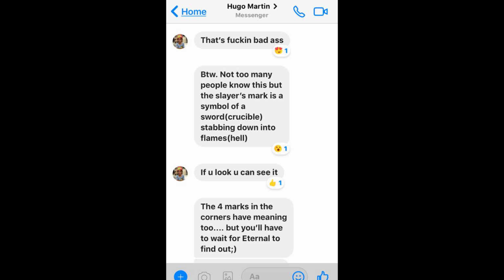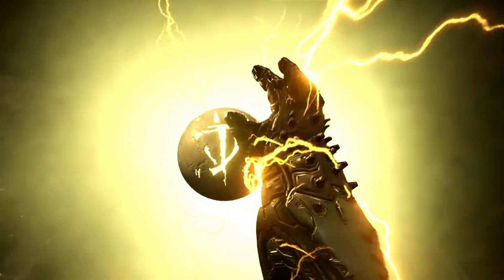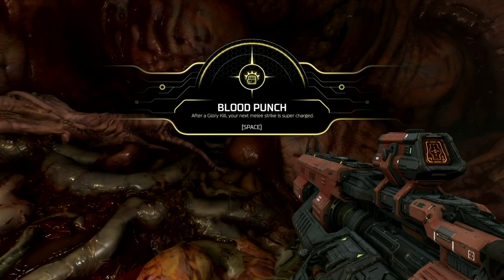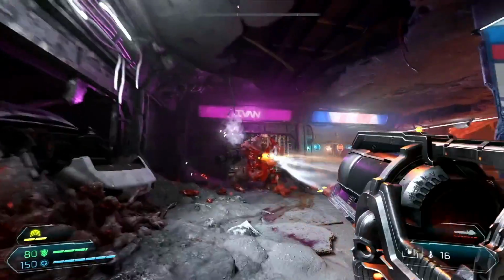Doom Eternal: The Doom Slayer's Tools of Destruction Pt. 1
How's it going guys! This video will talk about some of the special tools that the Slayer will be able to use in Doom Eternal such as the Doom Blade, the Runes, and the Crucible.  This video is part 1 of the tools he will use, and the next part will cover more.
If you are in the market for a new gaming/office chair, check out Killabee Gaming Chairs! Here's a link to their website if you want to check them out: